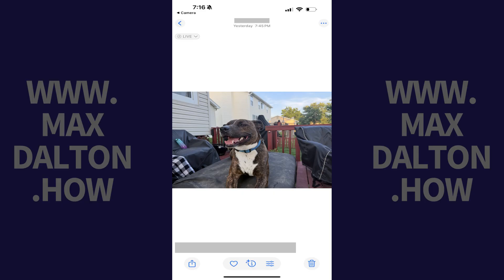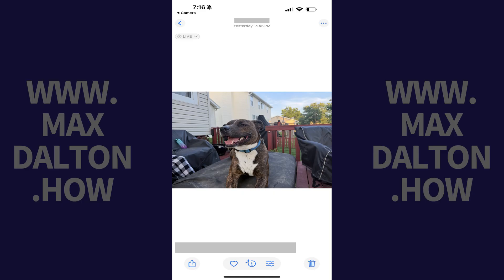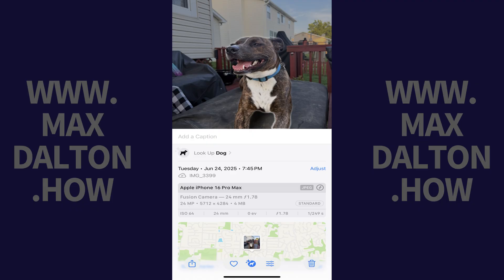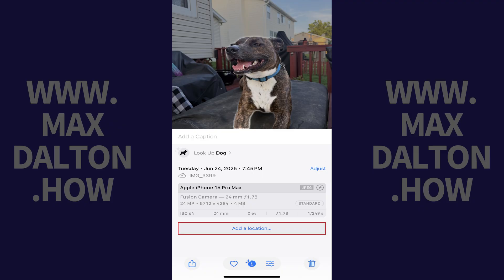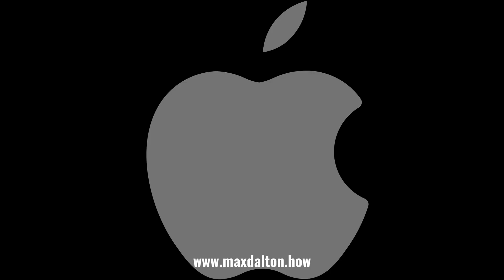How to Remove Location Metadata from a Single Photo on iPhone or iPad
In this video I'll show you how to remove the location metadata from a single photo on an Apple iPhone or iPad.

Timestamps:
Introduction: 0:00
Steps to Remove Location Metadata from a Single Photo on iPhone or iPad: 0:08
Conclusion: 0:56

Video Transcript:
Step 1. Open the photo on your iPhone or iPad that you want to remove location metadata from.

Step 2. Tap the "i" icon in the menu at the bottom of the screen. A menu opens where you can see the metadata associated with your photo.

Step 3. Pull the menu up slightly to expose the location information, and then tap "Adjust" next to the location. The Adjust Location menu opens, where you'll see the location associated with the photo.

Step 4. Tap "No Location." The menu will close and you'll return to see all of the photo's metadata. And now you'll see Add Location where the location information was previously, indicating that the photo's location metadata has been removed.